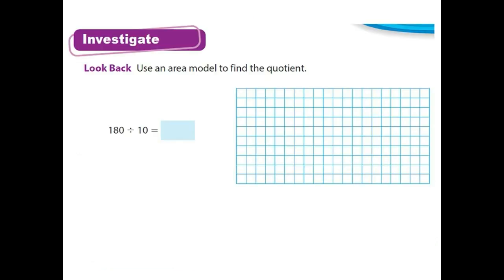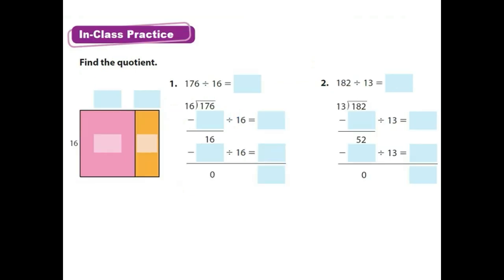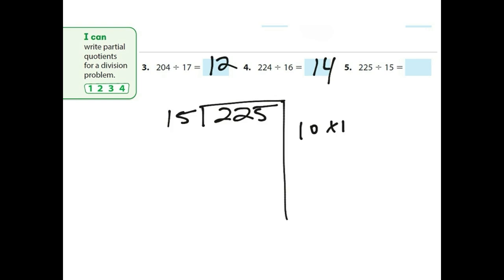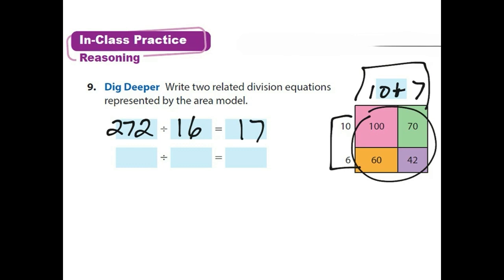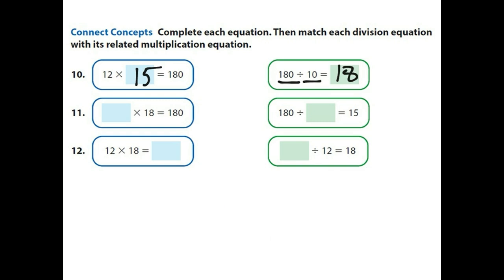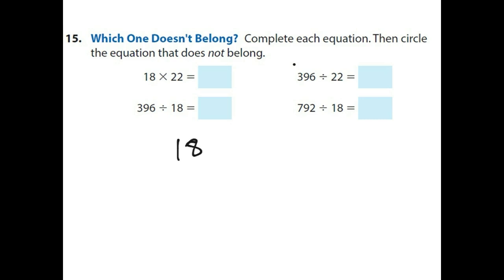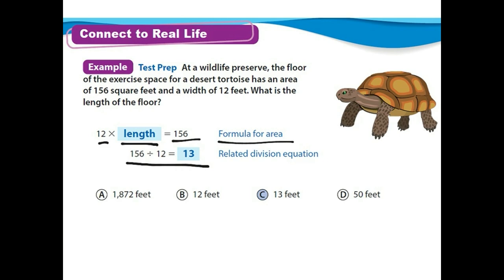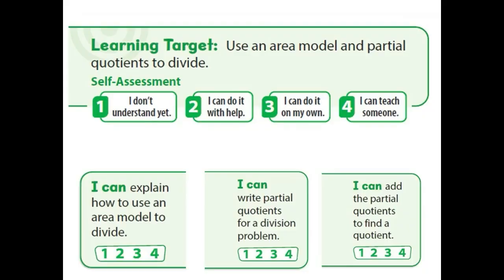5.6 Use Partial Quotients to Divide by Two Digit Numbers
Students can follow along in their 5th grade Big Ideas math workbook on pages 235-238.